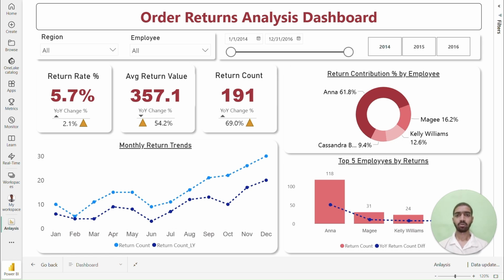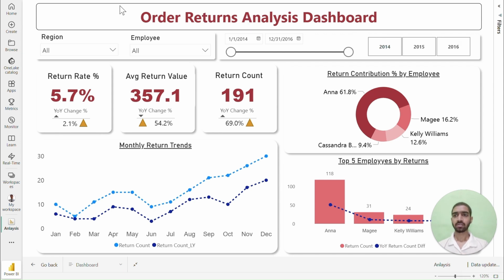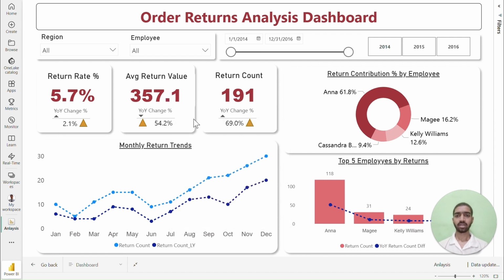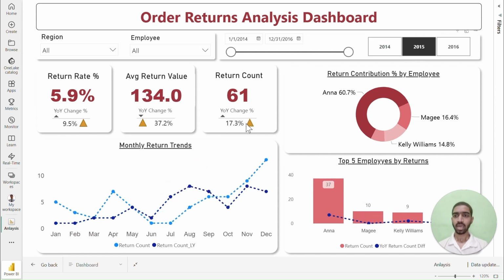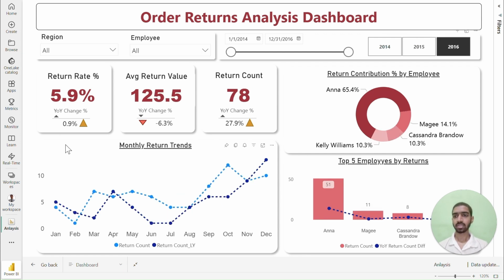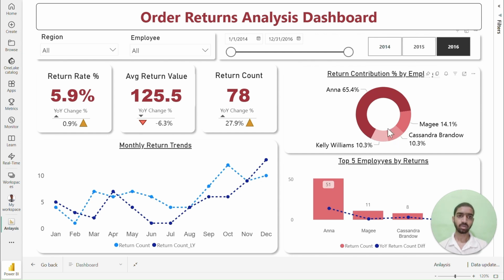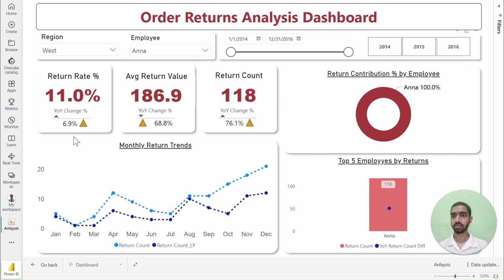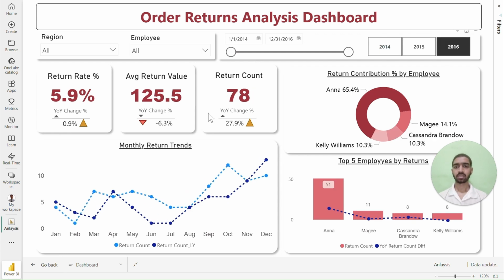Power BI Dashboard: Product Returns Analysis with YoY Insights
A 5-minute walkthrough of a dynamic Power BI dashboard designed to analyze order returns and employee performance. This presentation demonstrates how to transform raw data into actionable business insights by tracking key metrics and highlighting significant Year-over-Year (YoY) changes.

Key Features & Topics Covered in this Presentation:

A comprehensive dashboard providing insights into employee performance, returns analysis, and key trends.

Implementation of complex DAX measures, including time intelligence for detailed YoY comparisons.

Interactive visuals built with a focus on clean design and UI/UX best practices.

Drill-down analysis to identify the root causes behind important trends.

Actionable business recommendations based on data-driven insights.

Technical Stack & Skills Demonstrated:

Tool: Microsoft Power BI

Language: DAX (Data Analysis Expressions)

Data Modeling: Star Schema Design

Data Preparation: Importing, cleaning, and transforming multiple datasets.

This project was completed to demonstrate end-to-end skills in Power BI, from data preparation and modeling to creating insightful visualizations and presenting key findings.